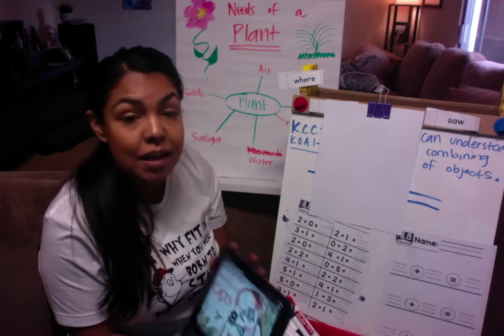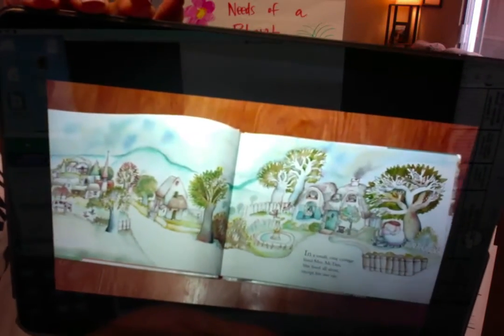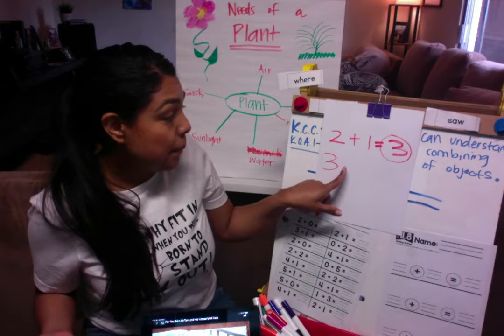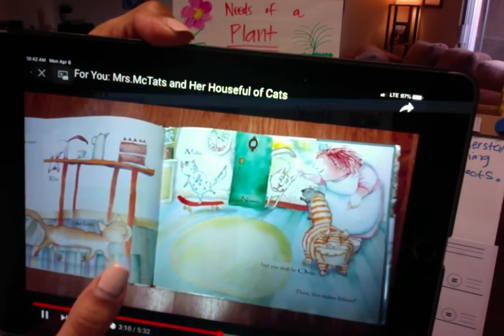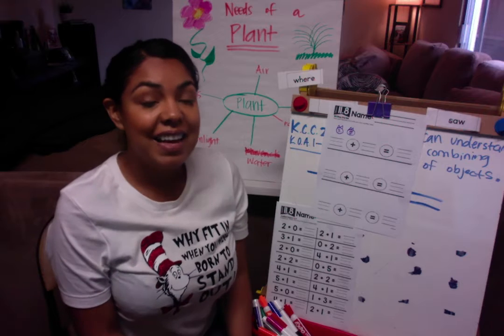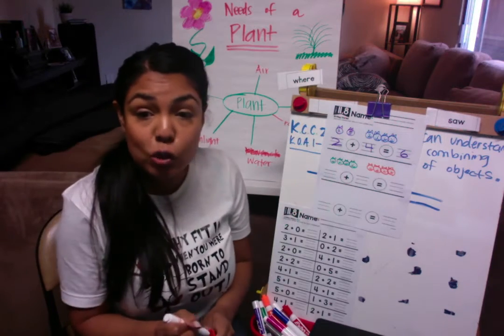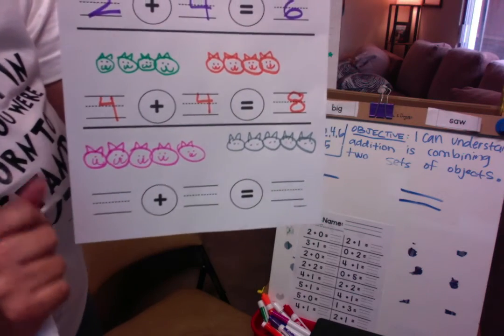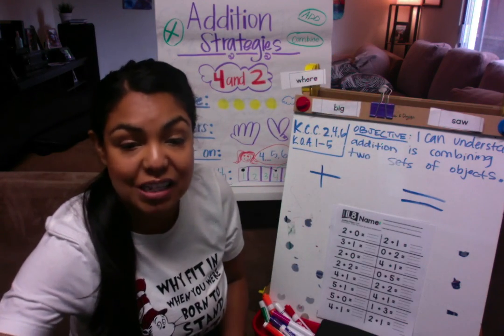(4/6) Kinder Math 11.8 : Addition problems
K.C.C.2-6
K.O.A.1-5